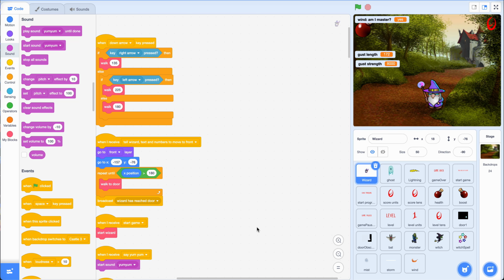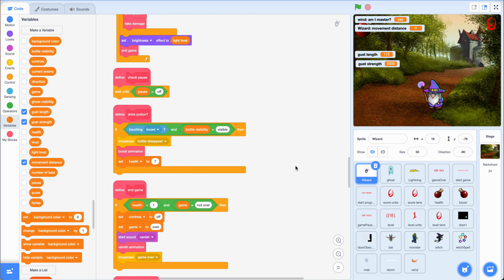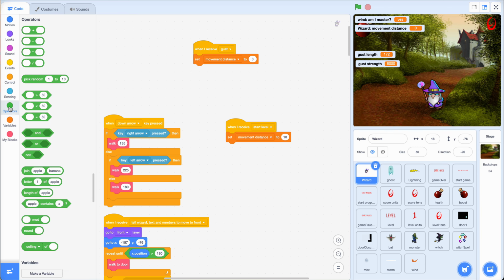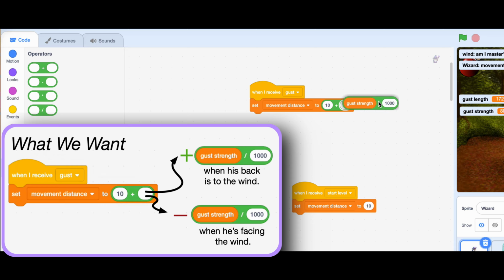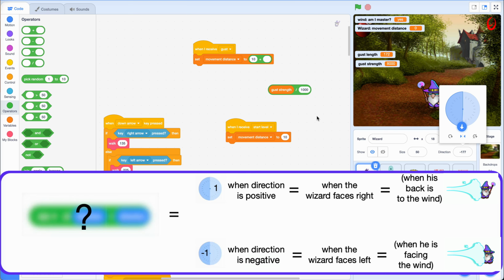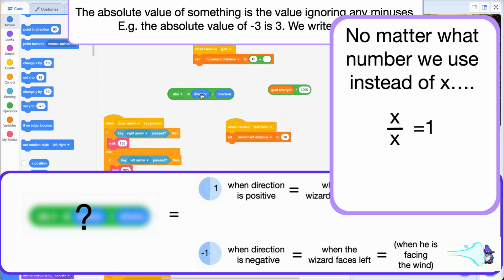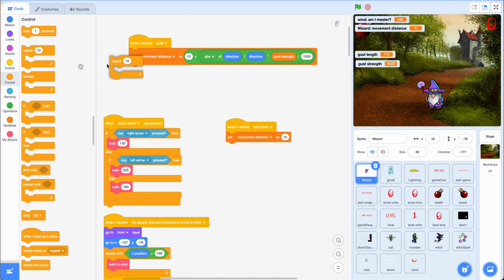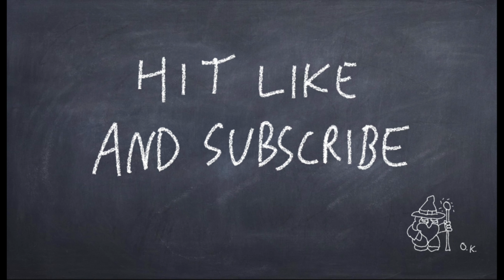Coding 4 Kids: Part 46 Vid 4 Buffeting the Wizard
Such strong winds should have an effect on how the wizard moves.